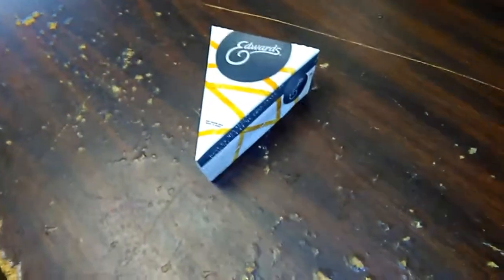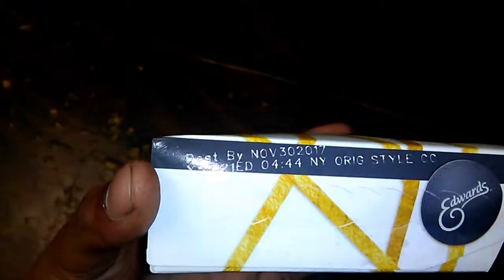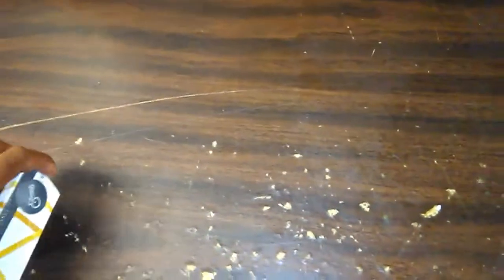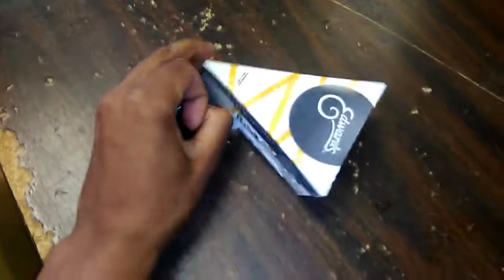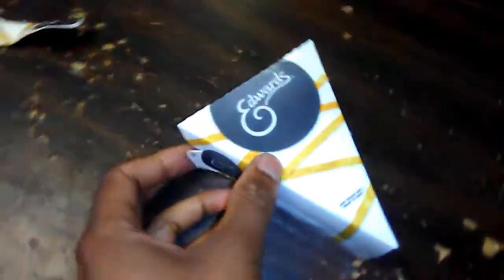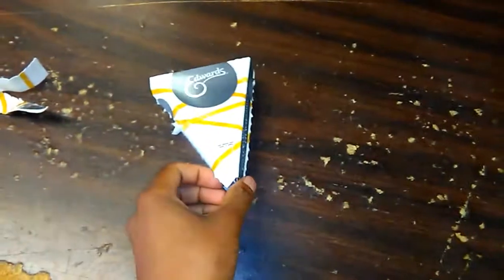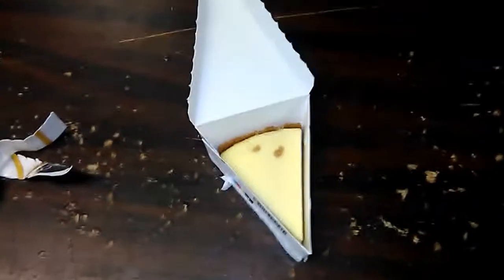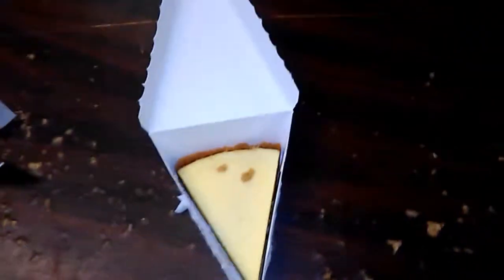Cheesecake Unboxing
Edwards New York Style cheesecake  Unboxing like new electronics